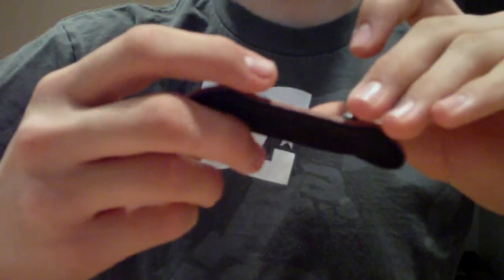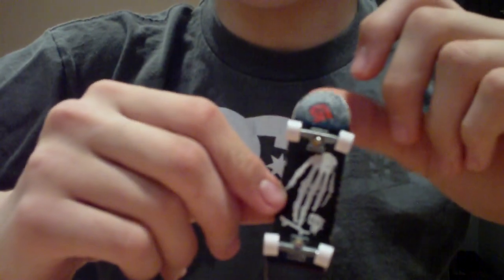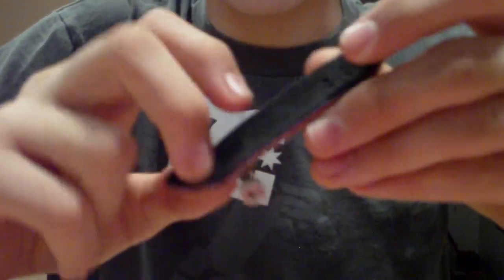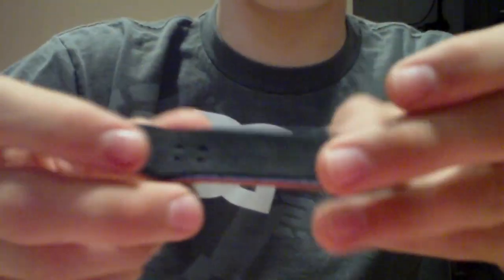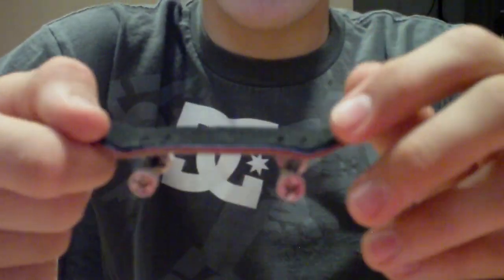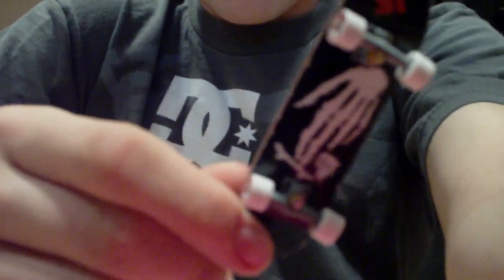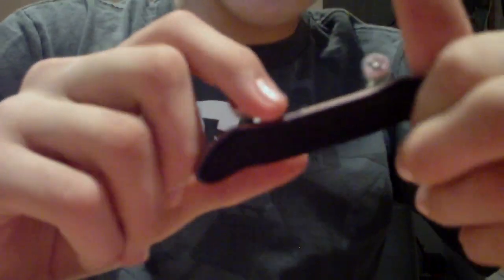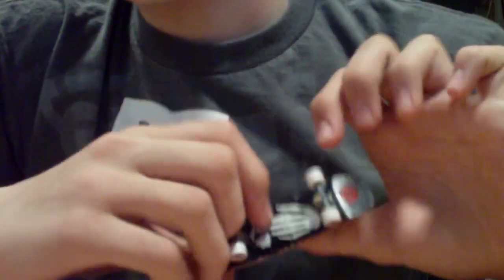Close Up G3 Review